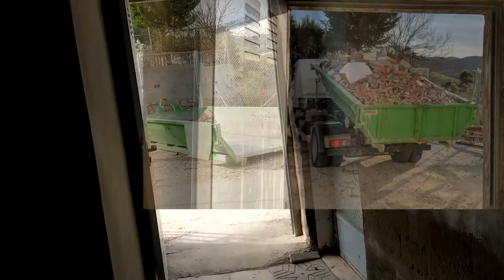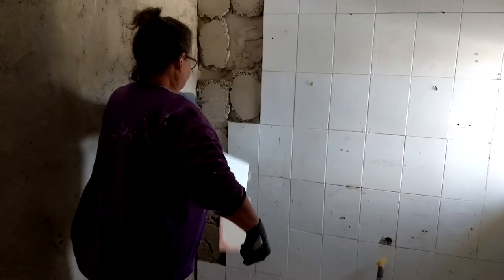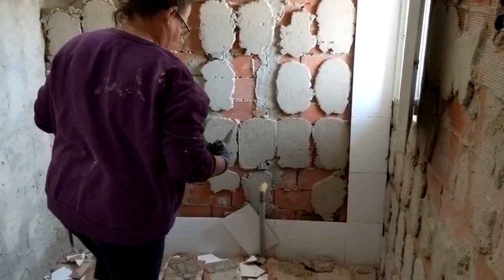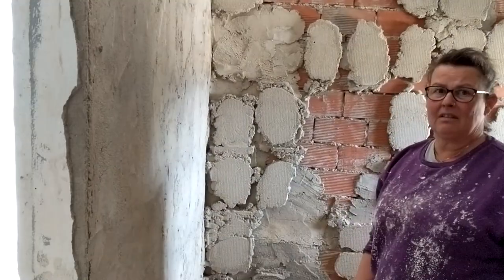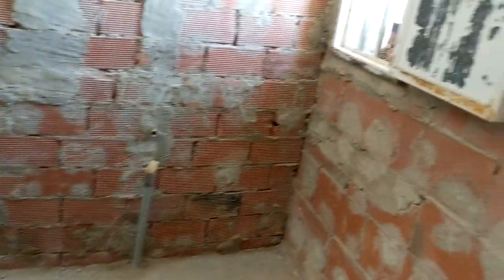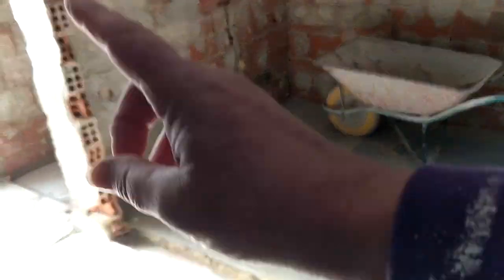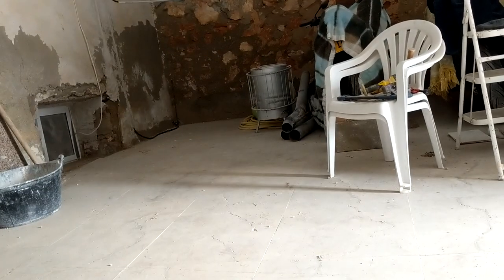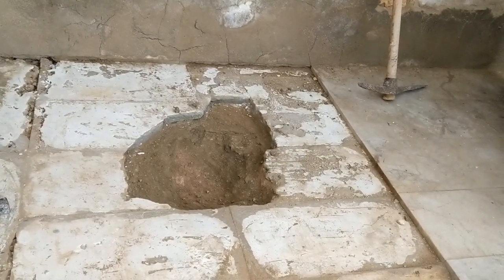'We continue to take down walls in the old Corral'... Cave house living (Ep 18)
Our page with videos of our progress of renovating a cave house and Finca in Spain. The ups, downs, and everything in between. No apologies for pictures of our dogs, wildlife, and things that make us glad to be here. We feel privileged to have this opportunity and just hope we manage to do it justice.